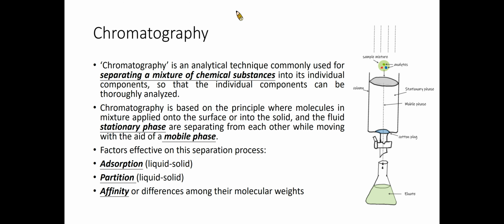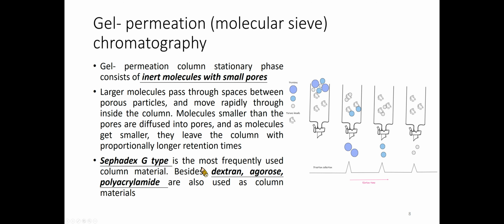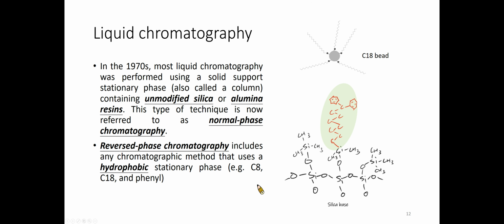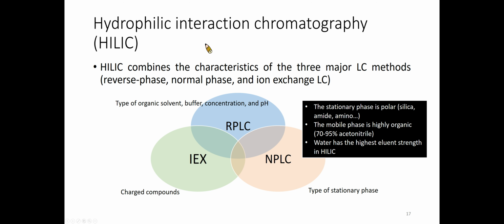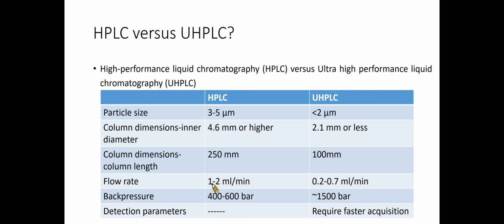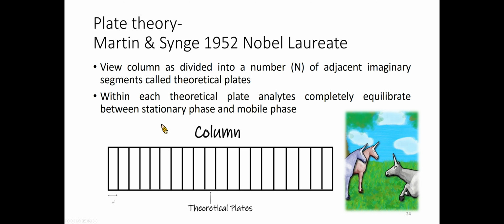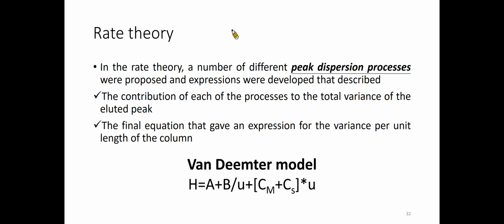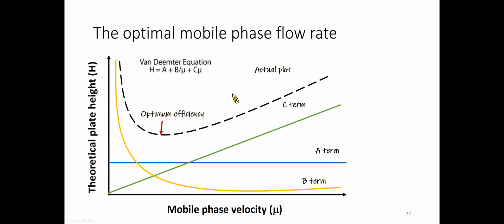Lecture 3: Separation technique I: Liquid chromatography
Learning objectives
Concept of chromatographic separation
Components of liquid chromatography
Types of liquid chromatography
Plate theory and rate theory